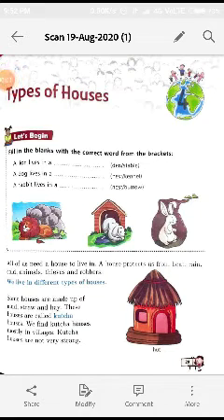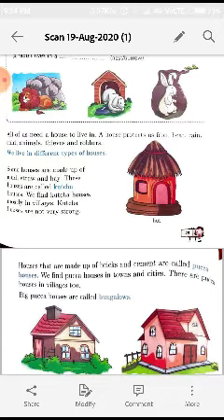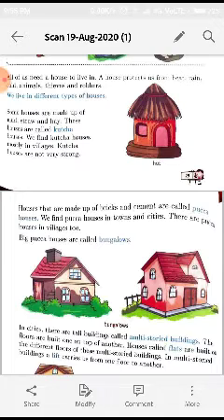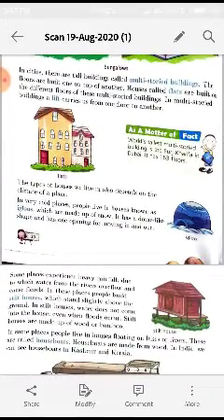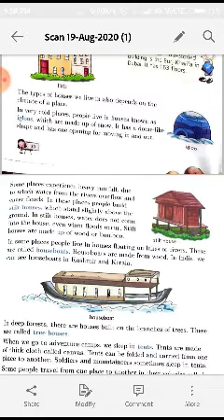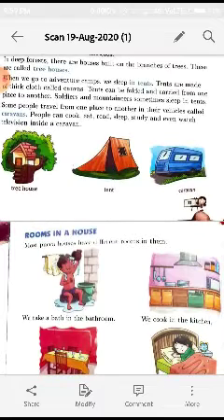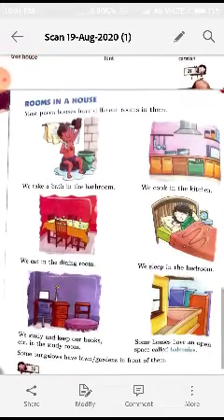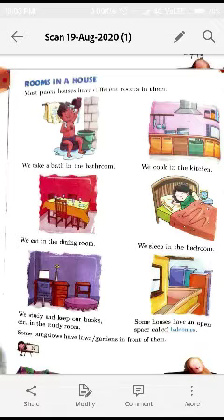Class 2 (CBSE) | EVS | Chapter 04 - Types of houses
An extensive article explaining the different types of houses by building type. Includes single-family, condo, co-op, apartment, townhome, manor, barndominium.